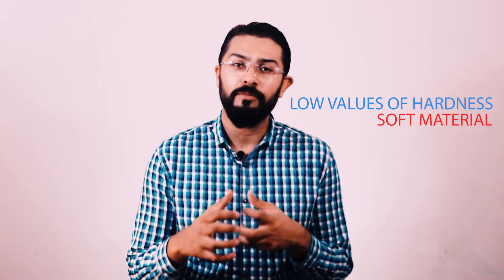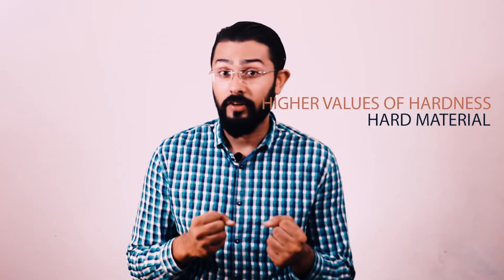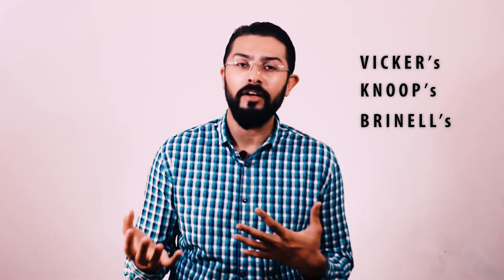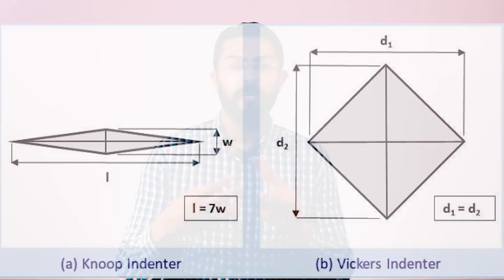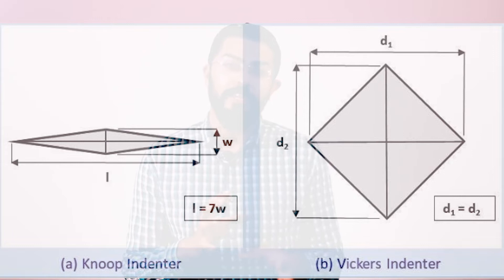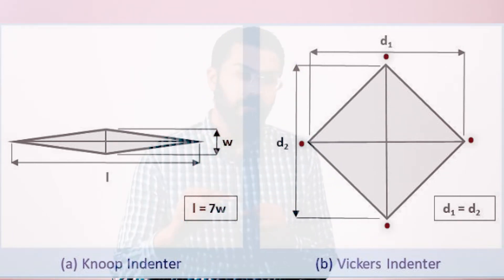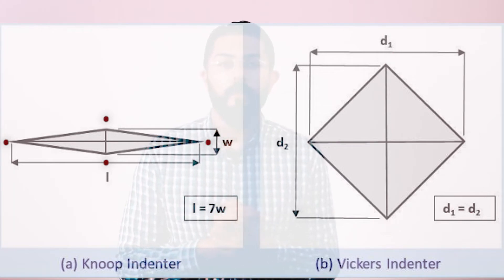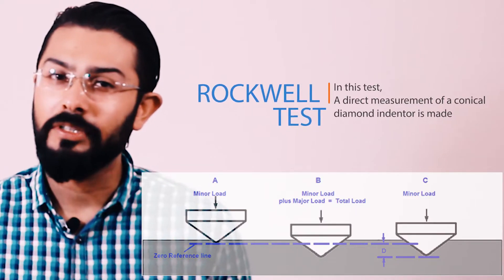Abrasion Resistance | Hardness | Dental Materials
💬 *Book a free call* if you have any questions before joining

In this video, Dr. Mujtaba talks about Abrasion Resistance and Hardness for Dental Materials.

We will also see how Hardness is measured by different methods, like Vickers Hardness Test, Knoops Hardness Test, Brinell Hardness Test and  Rockwell Hardness Test.

You will also see how Yield Stress, Abrasion and Hardness, are interrelated with each other and what is their clinical implication in Dentistry.

The book followed for all the lectures of Dental Materials is, Applied Dental Materials Science by Mc Cabe.
Buy your textbook today, if you still haven't.

We are currently on Chapter 2, which is the Properties Used to Characterize Dental Materials.